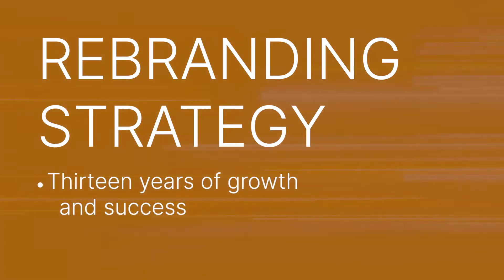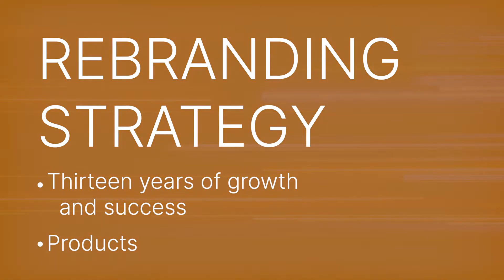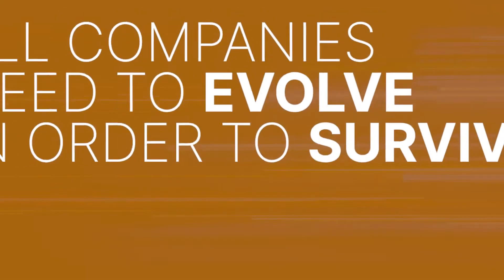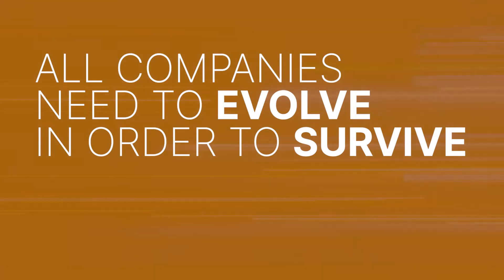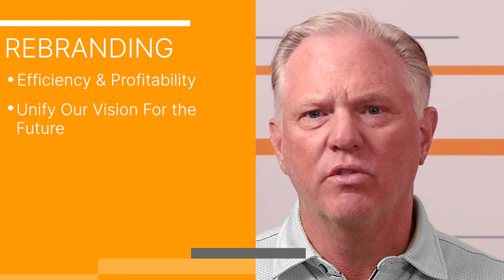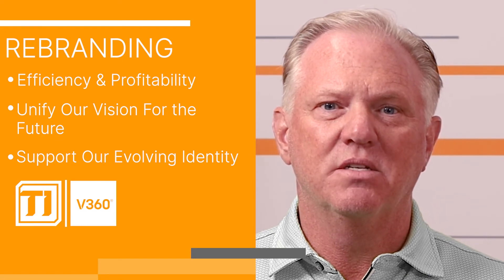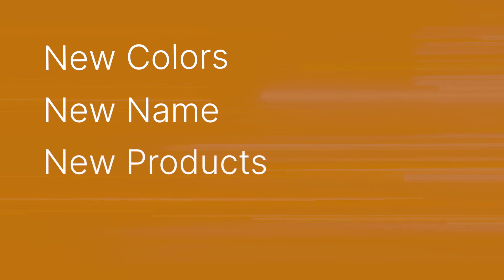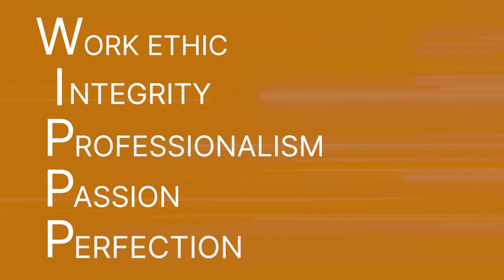Why Change Now?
Transportation Impact's Berkley Stafford, CEO, and John Howard, COO, discuss the "why" behind our upcoming company announcement.